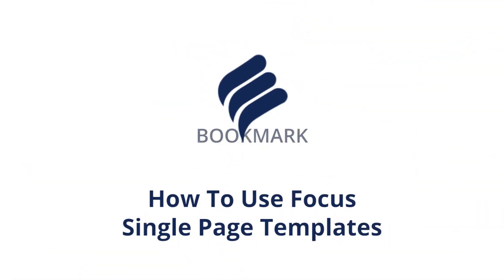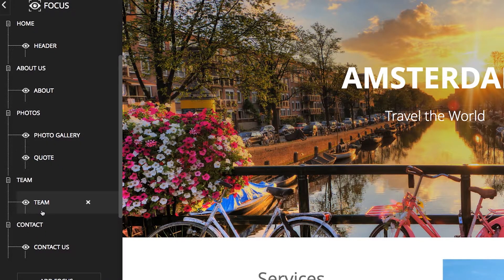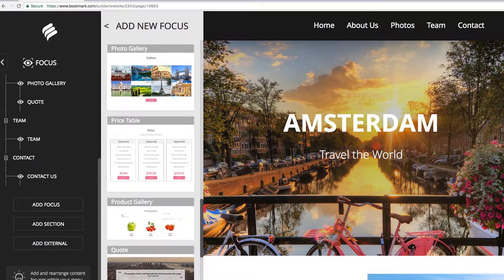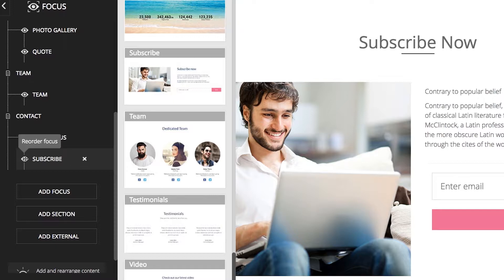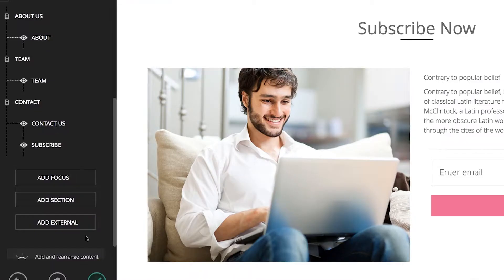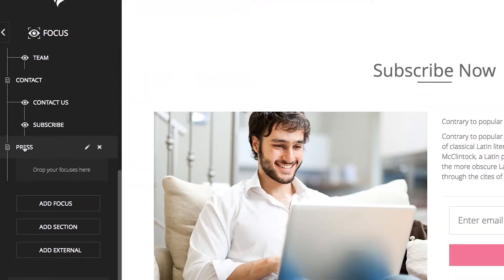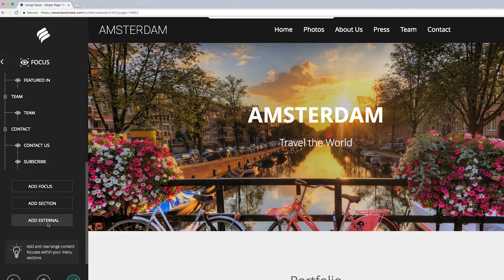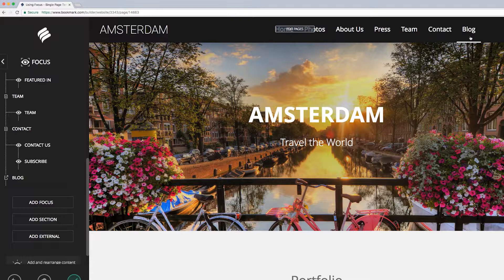How to Add a Focus to your Single Page Bookmark Website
Learn how to use Bookmark's focus feature when building your single